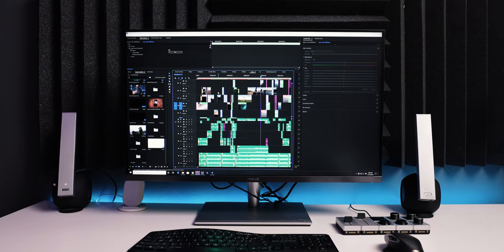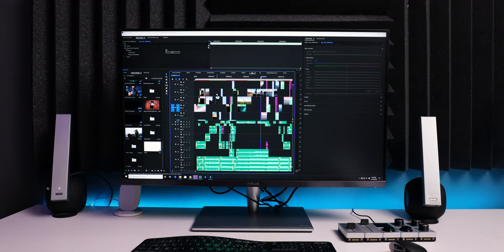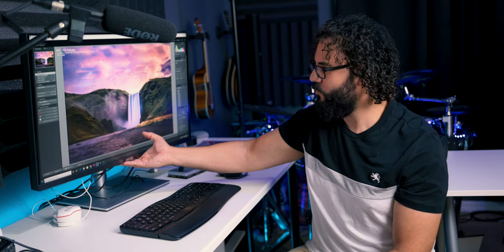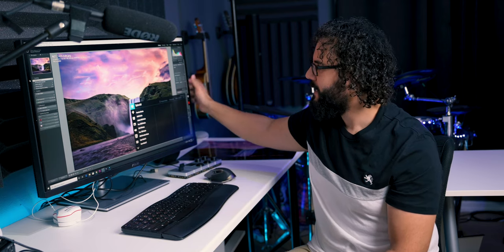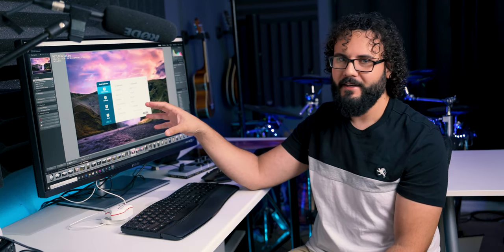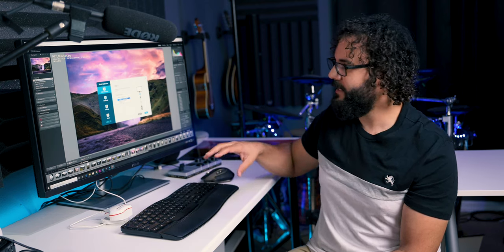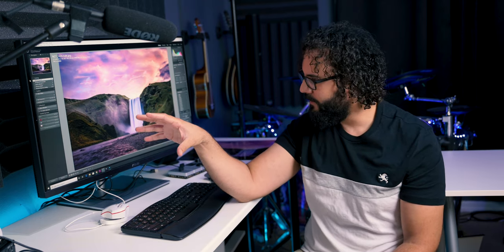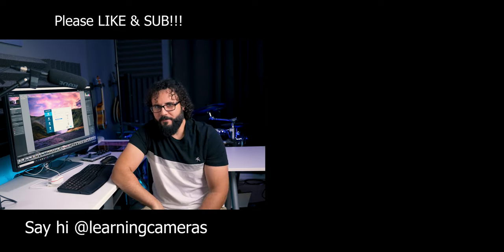Asus ProArt PA32UC Review - Stunning 32" 4k HDR Editing Monitor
$500 OFF right now!!!
The Asus Proart PA32UC is perfect on paper, STUNNING for HDR, and on a massive sale! But is that enough to be the best monitor for editing?
Purchase the Asus Proart PA32UC
Cheaper alternative
Video Shot with this
Slider I used
My 2019 Custom Editing PC

Everything we own for photography

Hey, we're prob checking out some awesome gear or in some crazy location so hit us up on social for BTS or just to say hi!!!